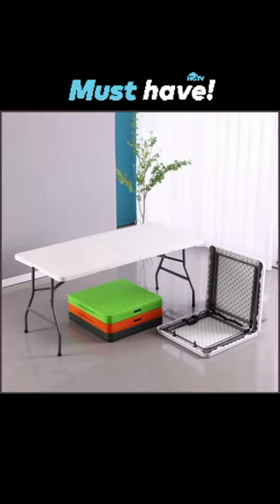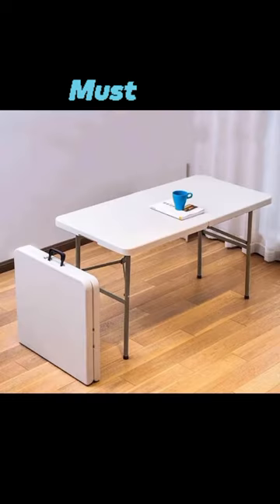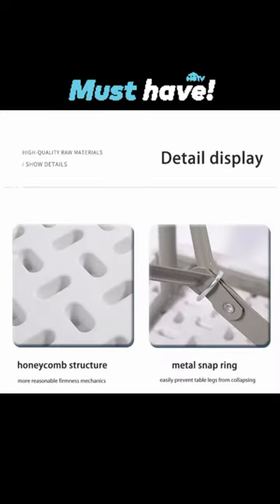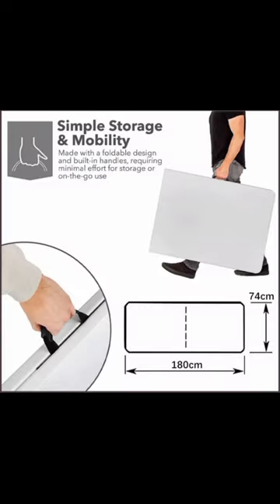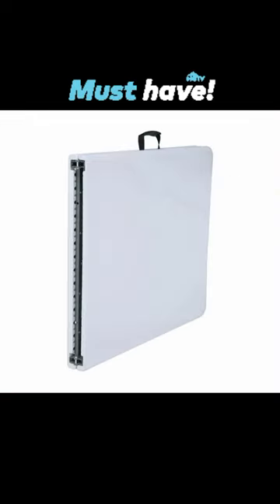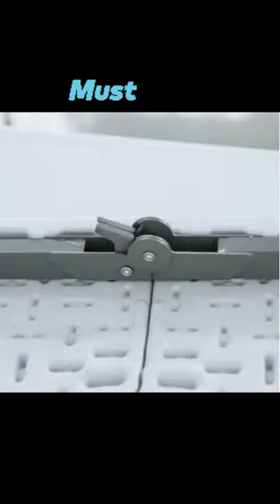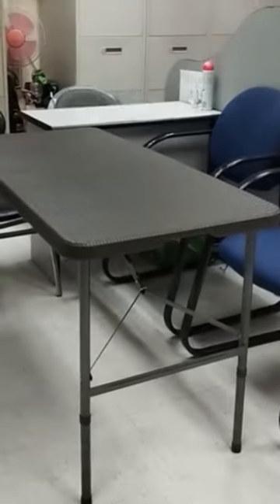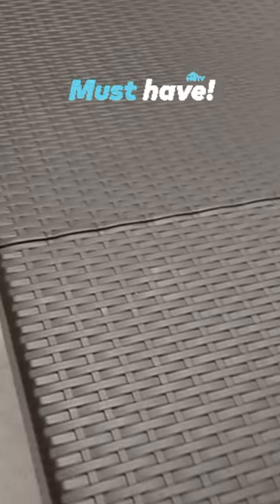Heavy Duty Foldable Table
A folding table is a type of folding furniture, a table with legs that fold up against the table top. This is intended to make storage more convenient and to make the table more portable.